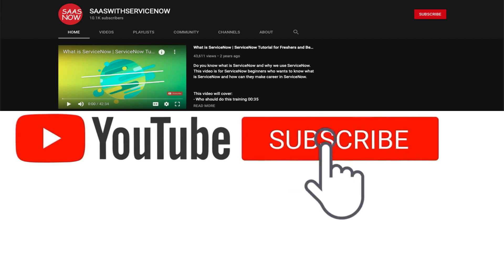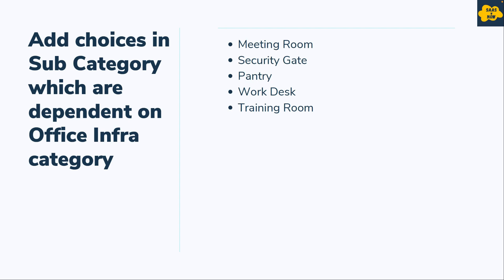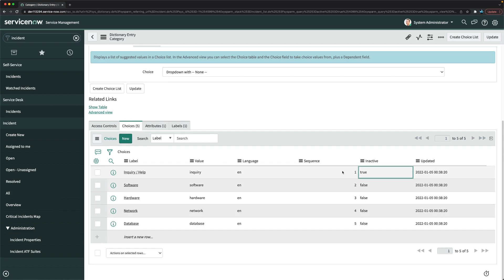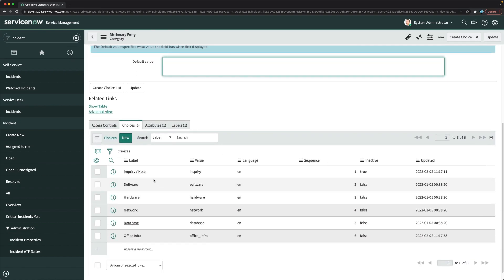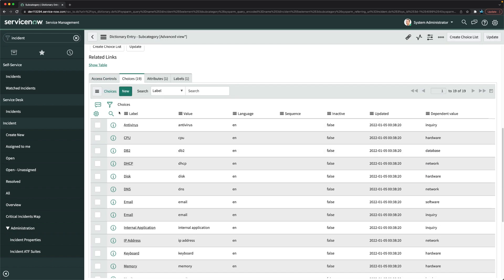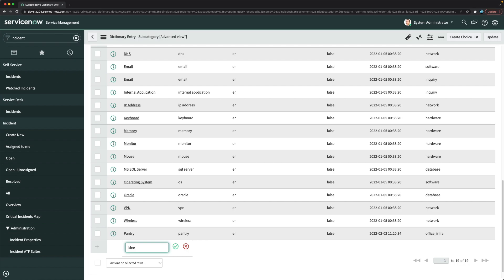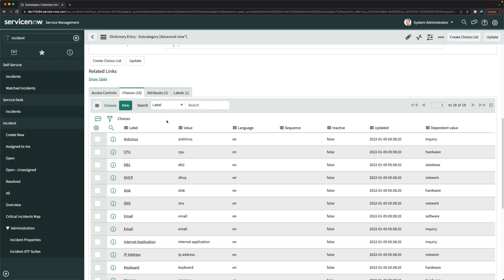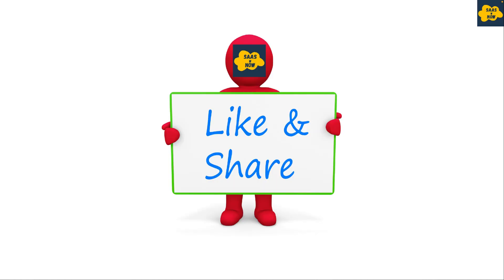#5 Configure Category and Sub category choices in ServiceNow | ITSM Implementation Mock Training